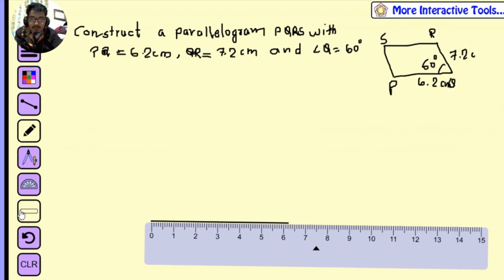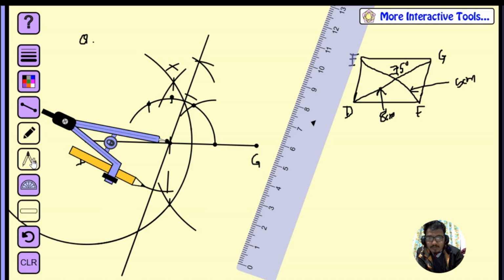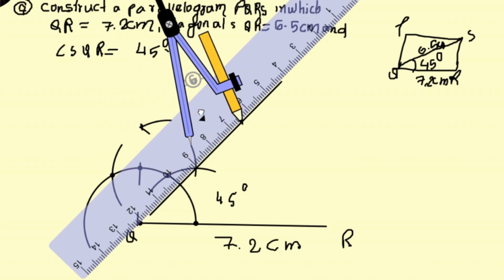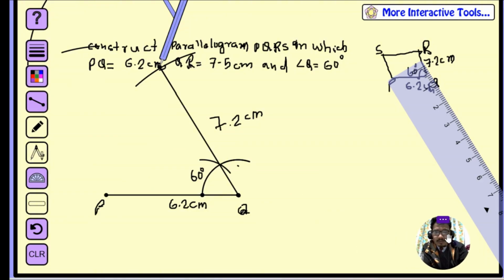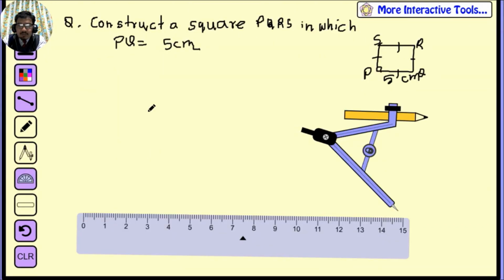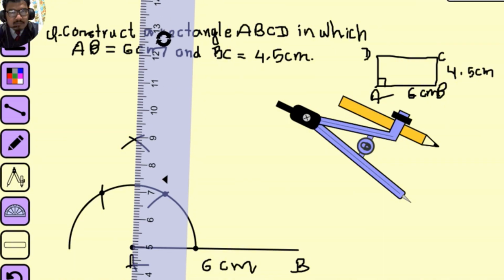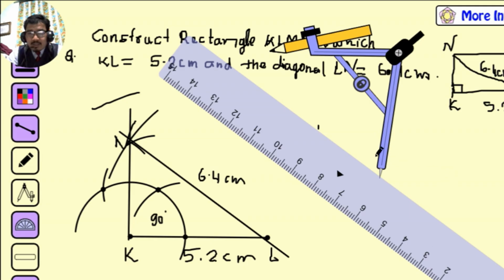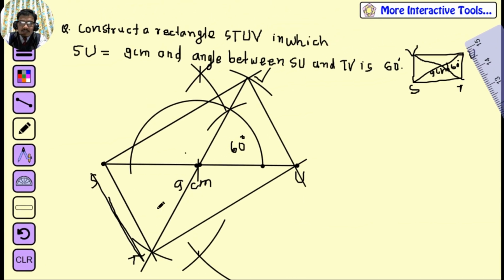Quadrilateral Constructions Full Chapter | 9 Most Important Questions for Exams |Geometry Class 8–10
📐 Class 8/9 Geometry – Important Quadrilateral Constructions | Full Chapter Revision + Exam-Focused Questions

In today’s high-value geometry class, we cover ALL important quadrilateral constructions that frequently appear in school exams, boards, and competitive tests.
This video includes step-by-step compass & ruler constructions, clear diagrams, and perfectly explained reasoning for each method.

Last-minute revision

Understanding construction logic

Stay till the end—Question 9 is the most important!

⏱️ CHAPTER TIMESTAMPS

00:00 — Q1: Constructing a Parallelogram
Construct a parallelogram PQRS where

PQ = 6.2 cm

QR = 7.2 cm

∠Q = 60°

04:15: — Q2: Parallelogram with Given Diagonals
Construct a parallelogram when

Diagonals = 8 cm and 5 cm

Angle between diagonals = 75°

09:58 — Q3: Parallelogram with One Side & One Diagonal
Construct parallelogram PQRS where

QR = 7.2 cm

Diagonal QS = 6.5 cm

∠SQR = 45°

15:01 — Q4: Square Using Diagonal
Construct square KLMN where

Diagonal LN = 7.4 cm

20:00 — Q5: Square Using Side Length
Construct square PQRS where

PQ = 5 cm

25:00 — Q6: Rectangle Using Two Sides
Construct rectangle ABCD where

AB = 6 cm

BC = 4.5 cm

29:08 — Q7: Rectangle Using One Side & Diagonal
Construct rectangle KLMN where

KL = 5.3 cm

Diagonal LN = 6.4 cm

34:04 — Q8: Rectangle With a Given Angle
Construct rectangle STUV where

SU = 9 cm

Angle between SU and TV = 60°

38:52 — Q9: (Bonus) Most Important Quadrilateral Construction Revision

📲 Follow for More Study Content

🔥 Help This Video Go Viral!

Your support motivates me to upload more exam-oriented content!